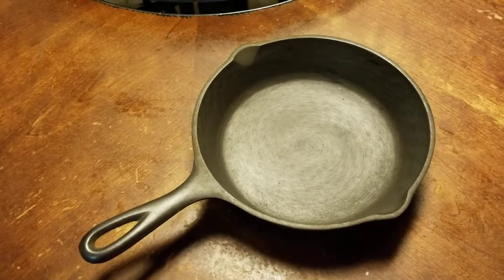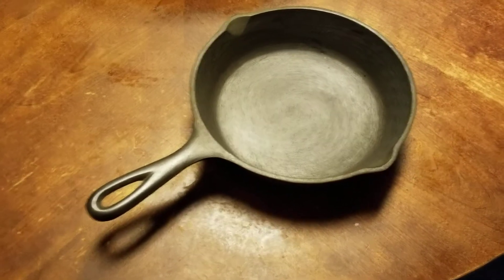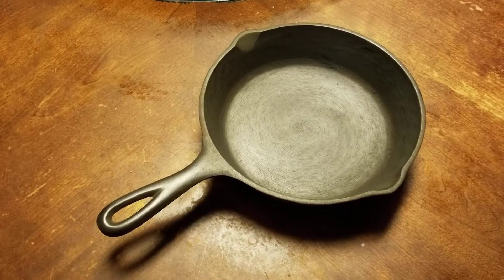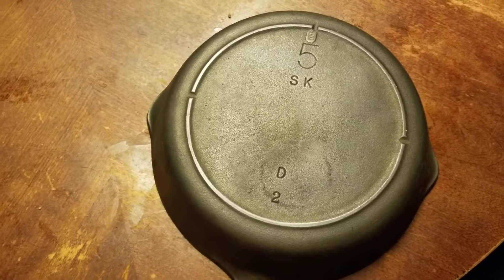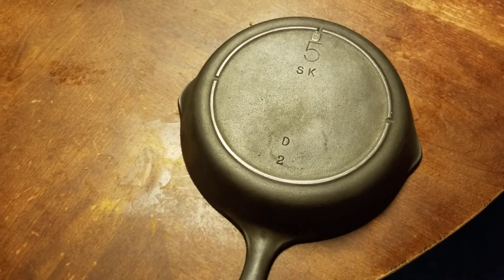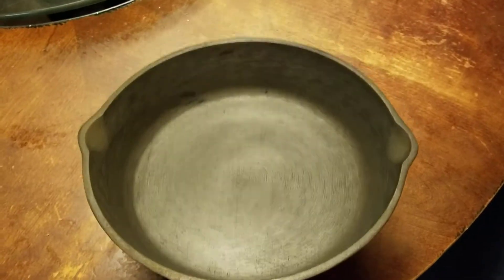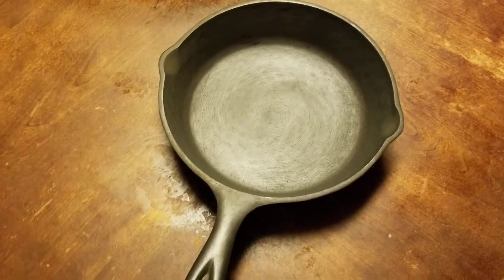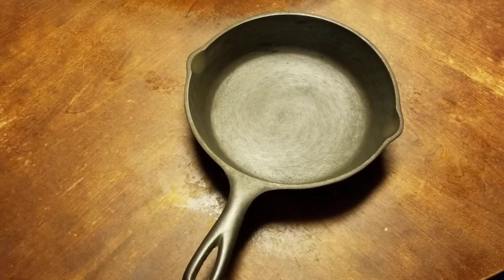Vintage Lodge cast iron skillet restoration Part 2